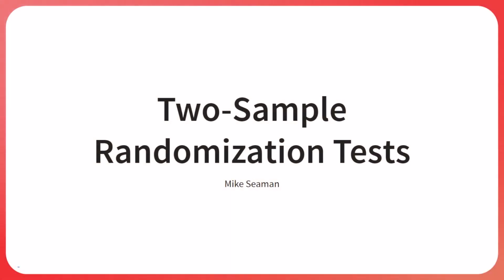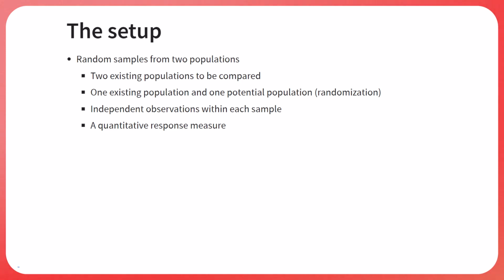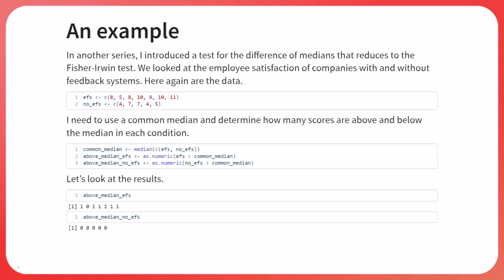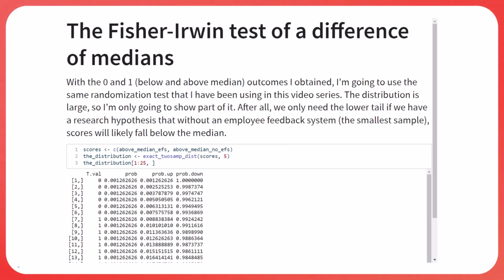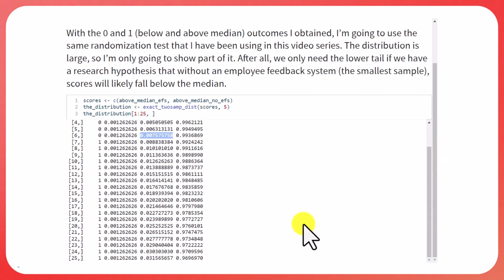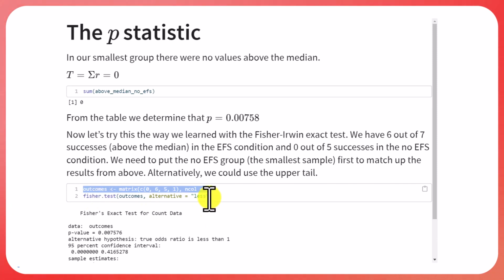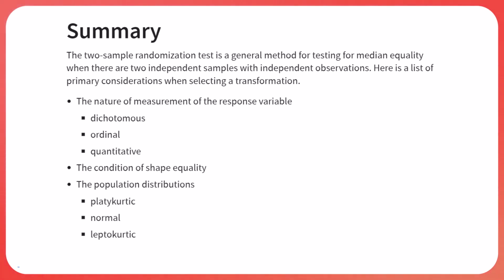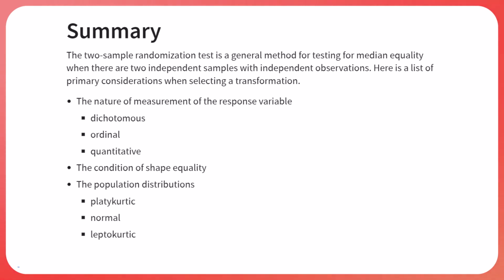Two Sample Randomization Tests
If it seems that in the first three videos in this series that we are using the same procedure over and over again, it is because we have been! In this video I describe how we can conceive of two-sample randomization tests in a general framework. I extend this framework to include the Fisher-Irwin test. I also discuss the factors we should consider when choosing a specific two-sample method.